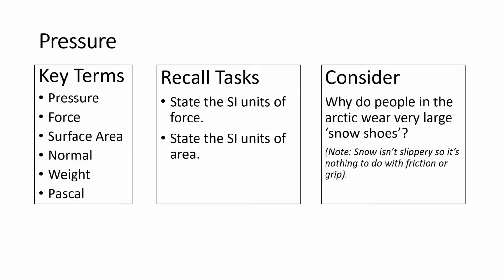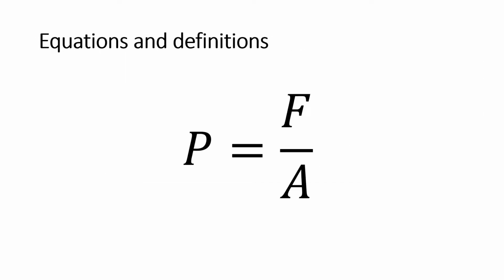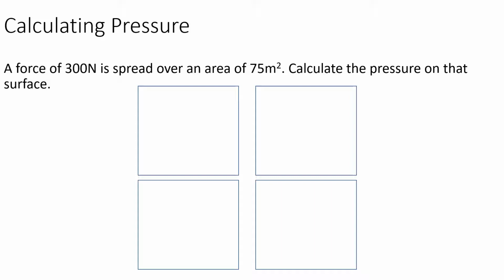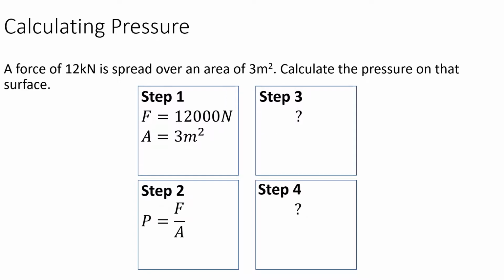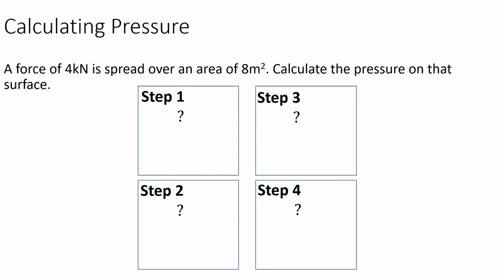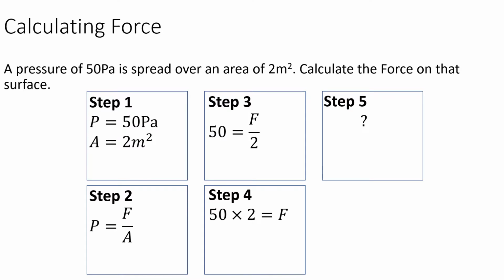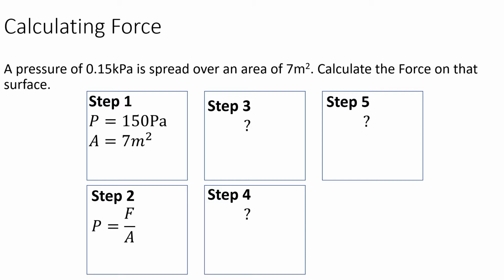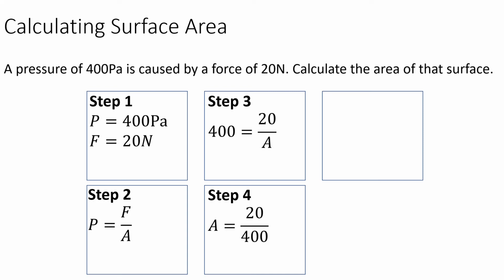Pressure and Surface Pt1